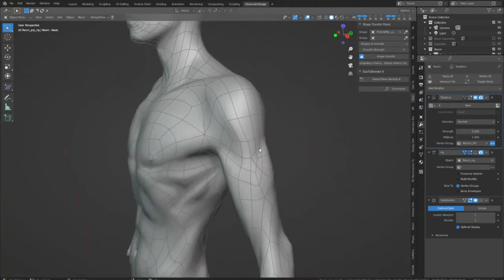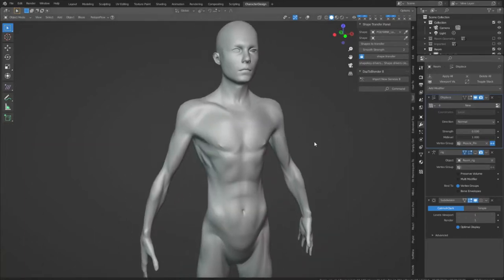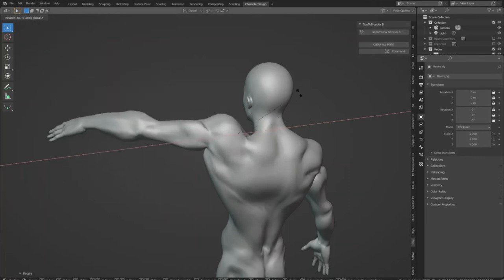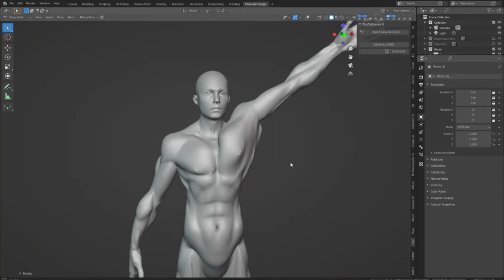Reom Anatomical Mesh Explained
I was working with the developers of MB-Lab [Free Character creator add-on for Blender] To make a customizable humanoid character [Reom].
But instead of  opting for standard topology, I'm working on an experimental "Anatomical Topology" with the sole aim to follow the  natural contour of the muscles
The rig uses a standard single shoulder bone with arm-twist bones and weight painting, no additional blendshapes or deformation bones are used.
Base topology:      3K polys
Render:                  SubD 1 at 12K polys
Blender Artist thread:
Reom will be available for FREE as a part of future MB-Lab releases